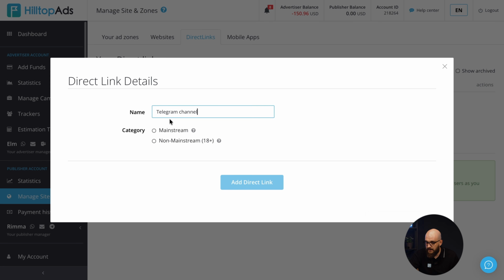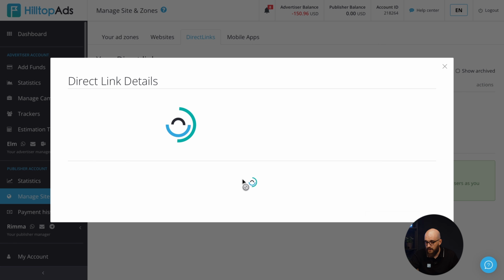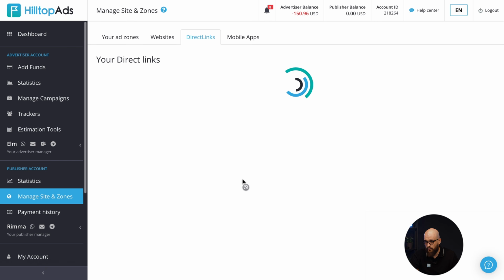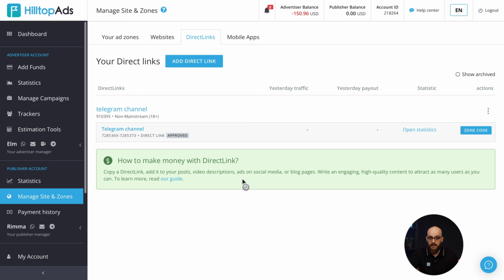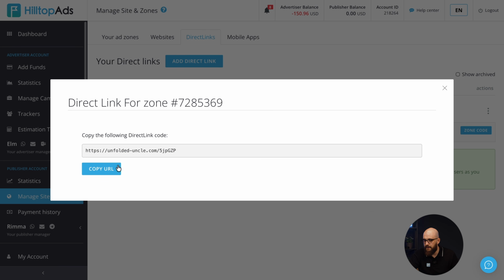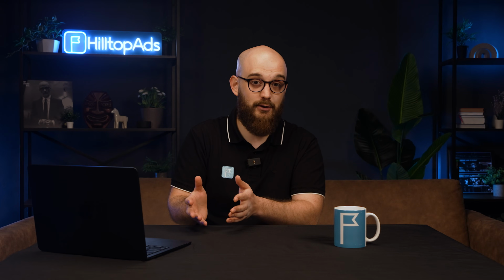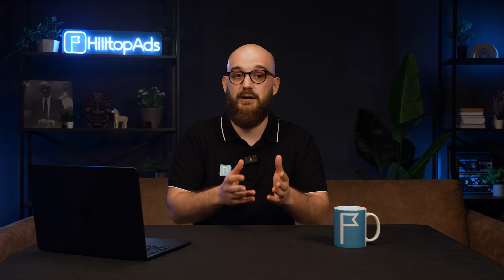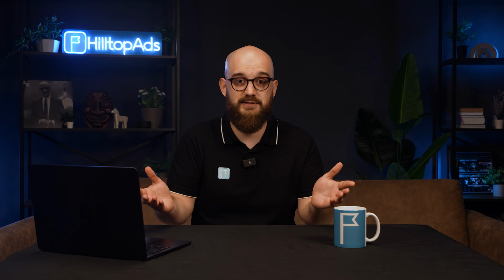How to Make Money from Social Traffic Without a Website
You don’t always need a traditional website to monetize your traffic.
In this video, Den explains how publishers, creators, bloggers, community owners, and social media marketers can monetize social traffic with HilltopAds Direct Links.

If you run a Telegram channel, X account, TikTok profile, YouTube channel, Facebook group, Instagram page, niche community, or any other platform where people engage with your content, Direct Links can help turn that attention into monetized clicks.

In this video, you’ll learn:
— What a Direct Link is and how it works
— Who can use Direct Links for social traffic monetization
— How to create a Direct Link inside HilltopAds
— Where to place your link naturally
— Why pre-landing pages can improve the user journey
— How to match your offer type with your audience
— What mistakes to avoid when monetizing social traffic
— Why testing, tracking, and smart placement matter

Direct Link is simple to start with, but the best results come from context, relevant offers, clean traffic, and a setup that makes sense for your audience.

Register on HilltopAds, create your first DirectLink, test your setup, and see how much your social traffic can earn.